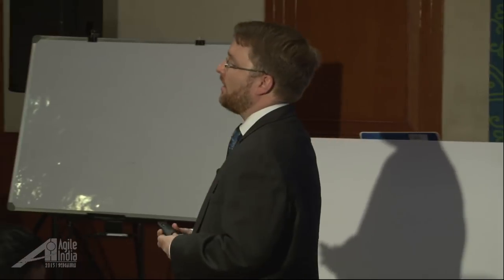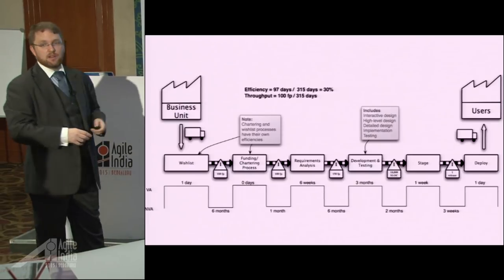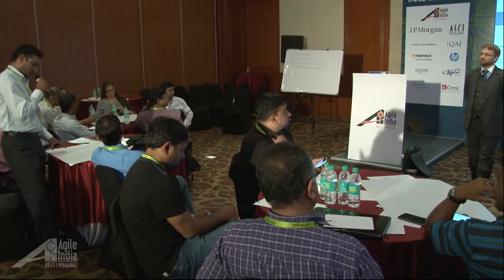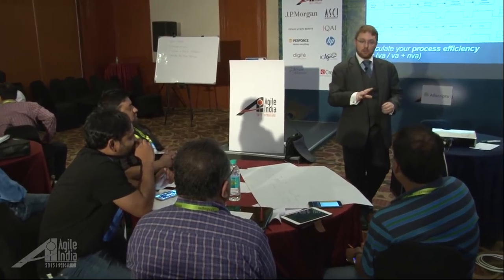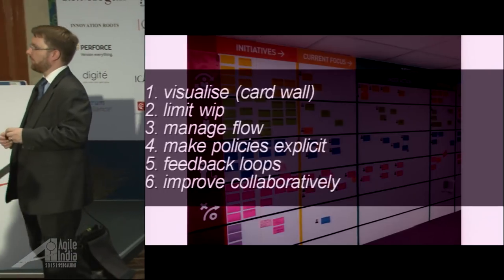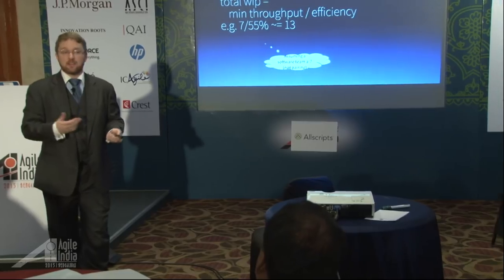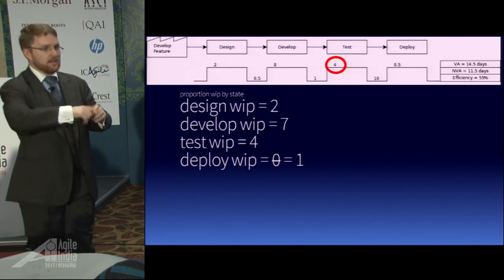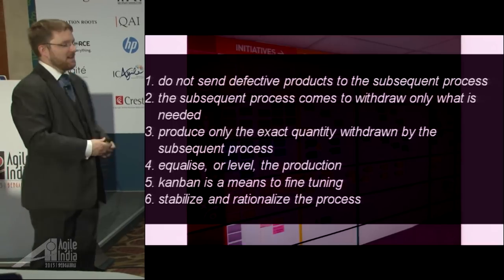Starting with Kanban: A practical workshop on Value Stream Mapping and WIP by Evan L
So you’ve heard about this Kanban thing and want to know where to start, or maybe you’ve been using it for a while and you want to know where to go. In this hands-on workshop, we'll start at the very beginning and teach you how to build a Value Stream Map and use that to define your inital Kanban and WIP limits.

If these terms don’t make sense to you, then you need to come along for a fun interactive workshop.